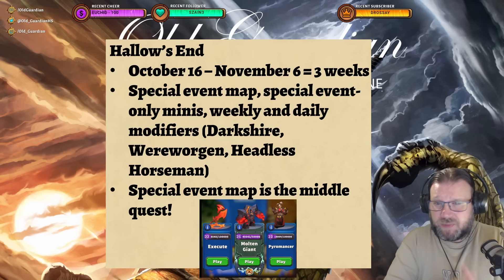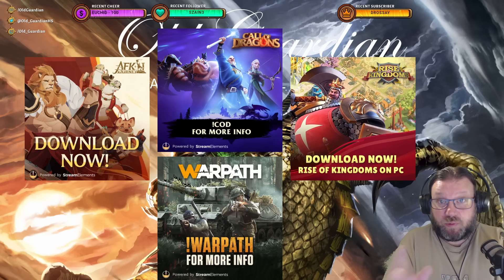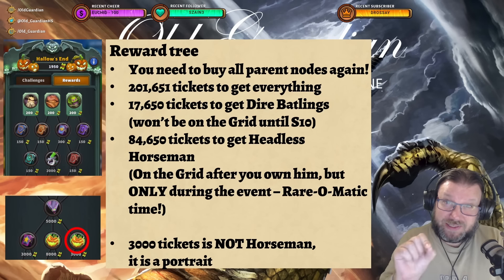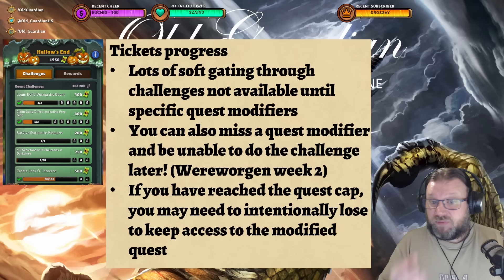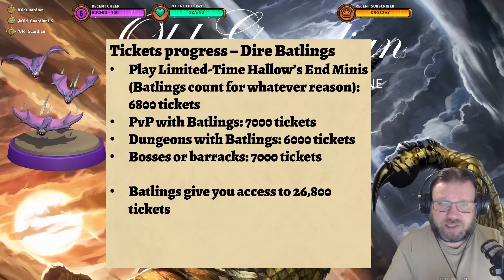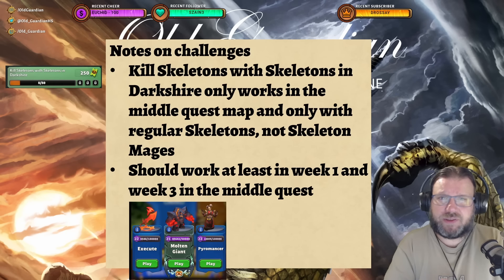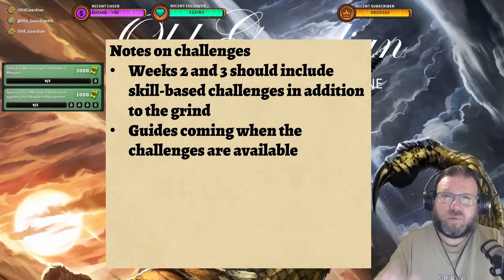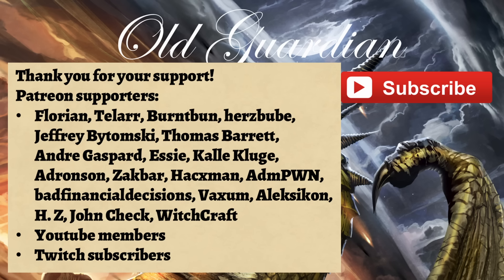Hallow's End Event Guide - Warcraft Rumble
The Hallow's End event is here! With special event maps, Dire Batlings, and Headless Horseman coming to the game, this is the most complex event we have had so far!

Simply installing the game supports the channel even without playing! The first in-game goal in Call of Dragons, Rise of Kingdoms, and Warpath - upgrading your base to level 5 - is reachable in around 15 minutes, so I would appreciate it if you can reach that.

You can play with a guest account. The installation goal only seems to register when using the game-specific link, even though all four are offered from all links. The progress goals work no matter which link you install the game with. You can progress in all four games.

00:00 Introduction
01:21 StreamElements Sponsored Campaign ad
02:12 Reward tree and needed tickets
03:55 Available tickets
05:17 Ticket progress
06:02 Ticket progress week 1
07:22 Ticket progress Dire Batlings
07:52 Ticket progress week 2
09:15 Kill Skeletons with Skeletons
09:50 Create Jack O' Lanterns
10:23 Survive Darkshire missions
10:37 Defeat Necromancers
11:00 Skill-based challenges
11:34 Conclusions